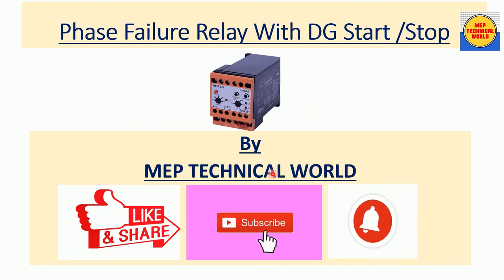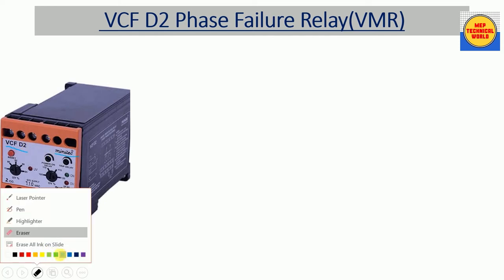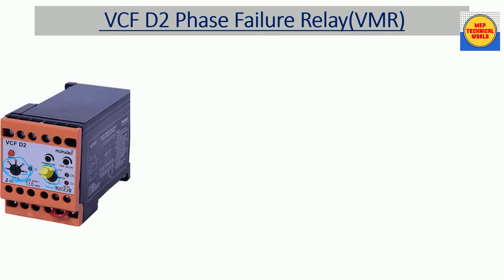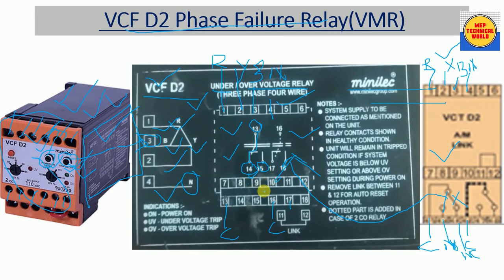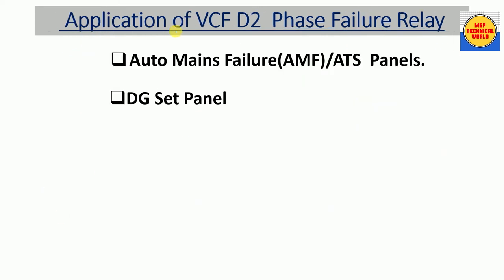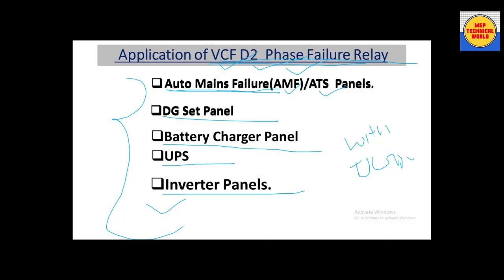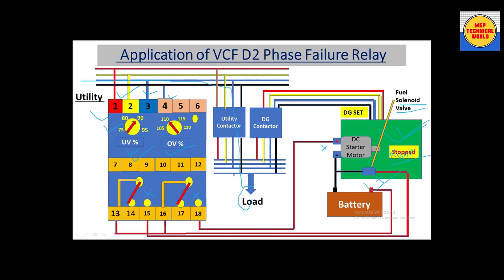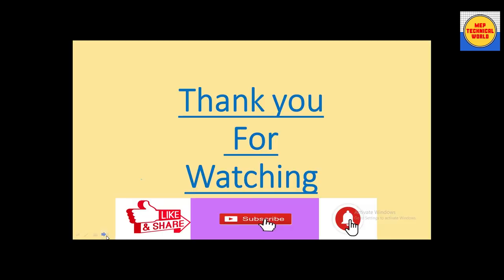Phase Failure Relay with DG Start and Stop Function | Voltage Monitoring Relay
In this Video I have Explained about Working  of Voltage monitoring / Phase failure relay with DG Set and Connection Between Them .